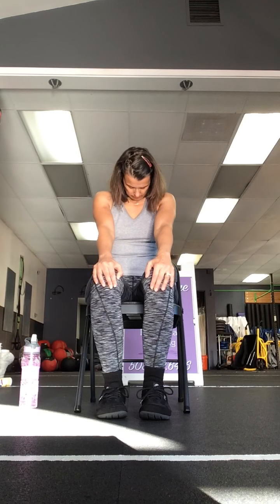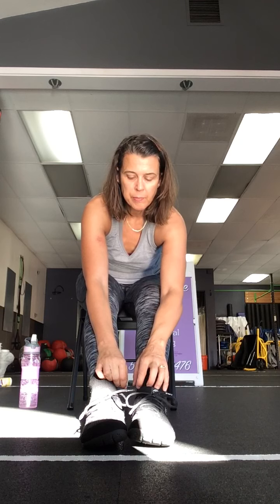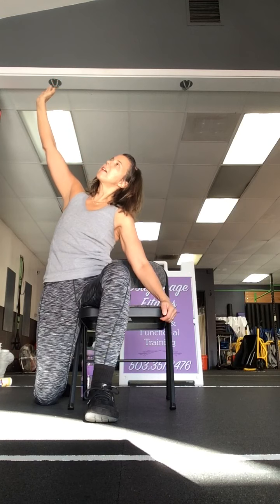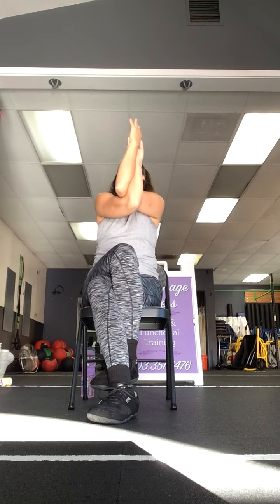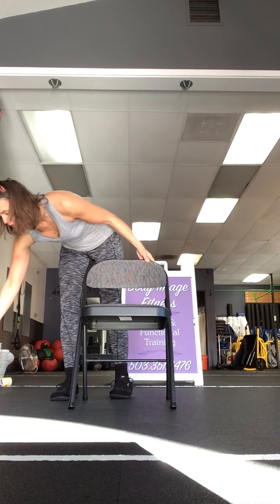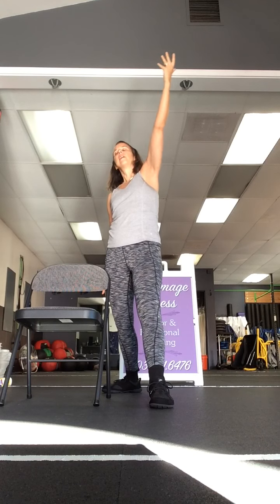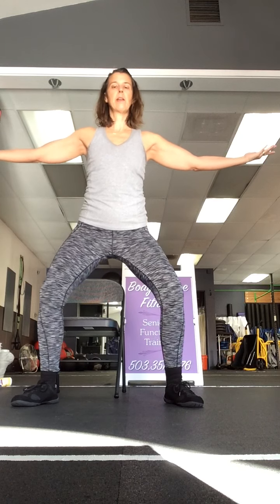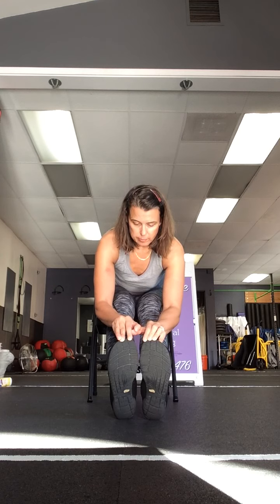Senior Video #78, Chair Yoga & Stretching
All levels seated and standing stretching flexibility and chair-based yoga, body image fitness LLC